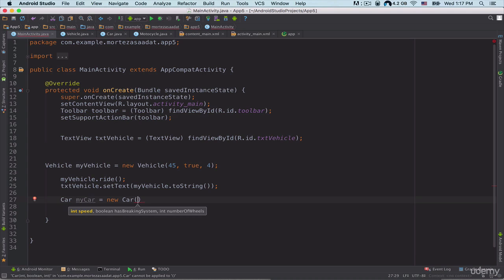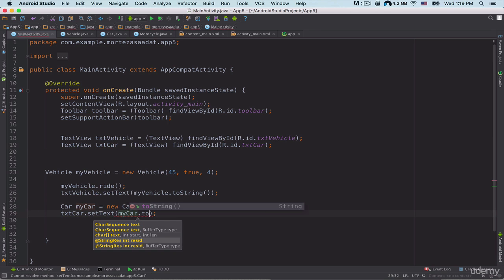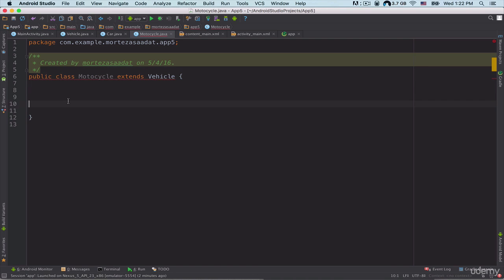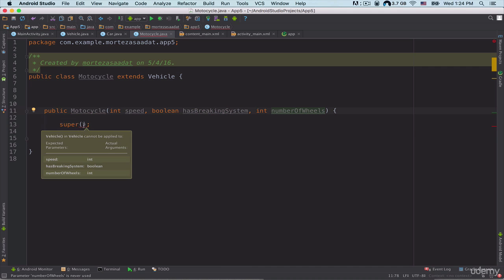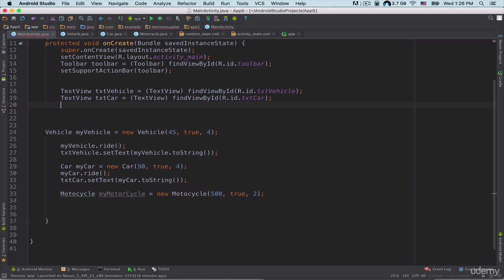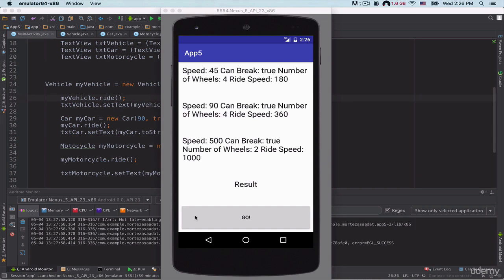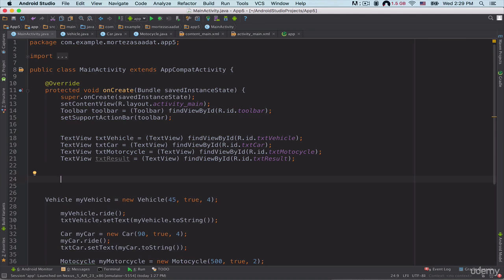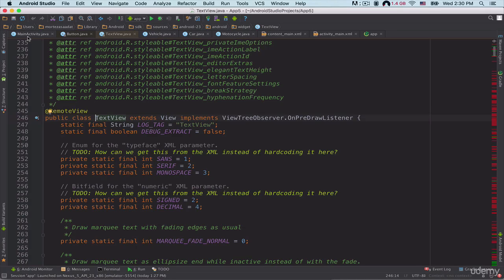104. JAVA App Number 5 Part4 More about Inheritance in Java and Advanced Layout